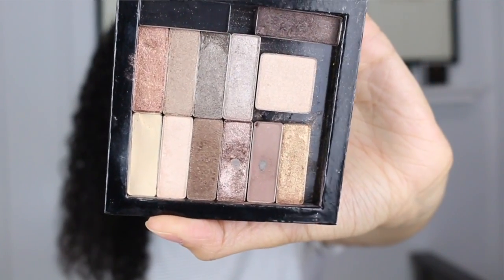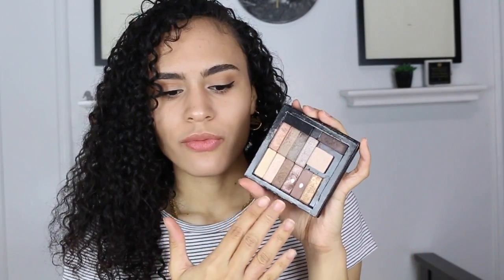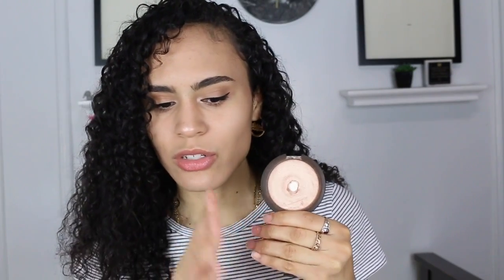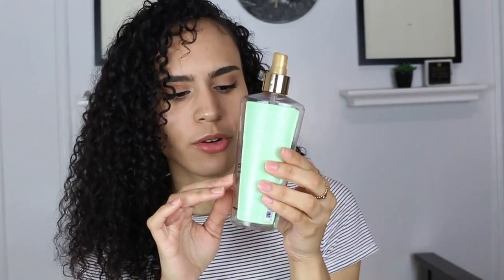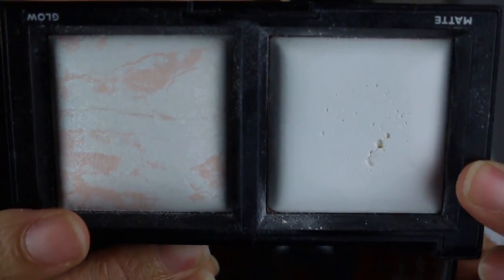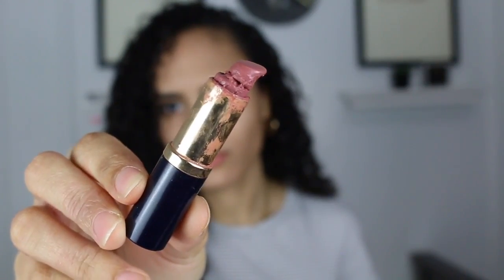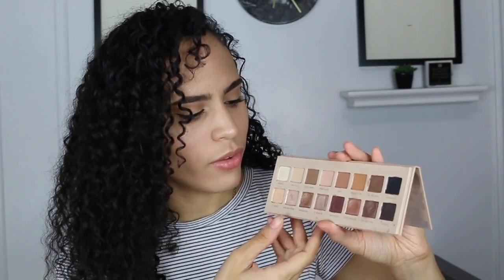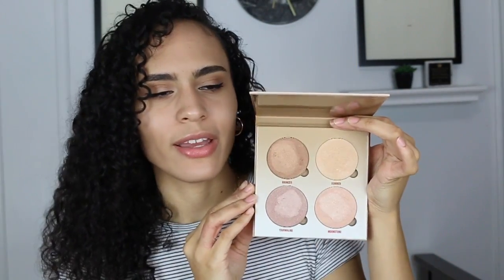2018 PROJECT PAN FINALE! WILL I CONTINUE?! | Leslie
I love doing project pans. But sometimes they can get little tiring. Make sure to keep watching to see what I decided to do in 2019. I hope you guys enjoyed! Love you guys! ... (insert heart here) :)

Like this video if I made you smile!

❊ Camera: Canon 70D *its discontinued but this one is better*
❊ Lights: LimoStudio Softbox Lights

If you are reading this, you guys are all beautiful!